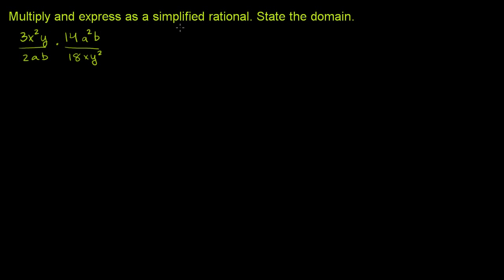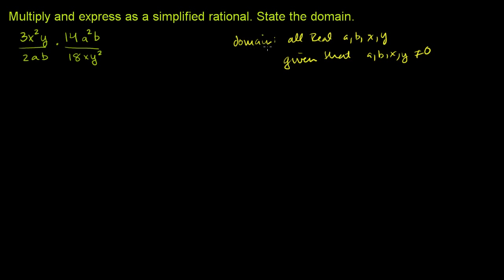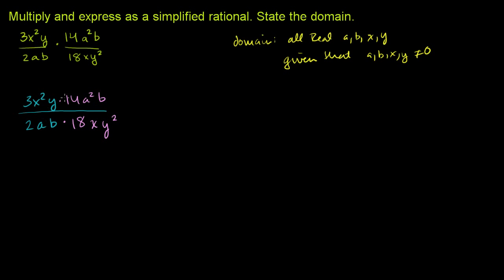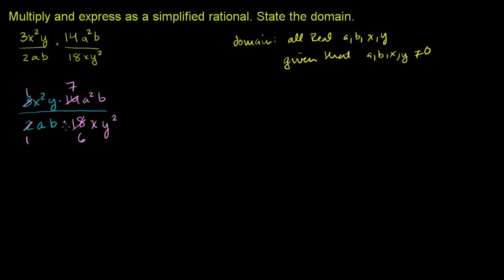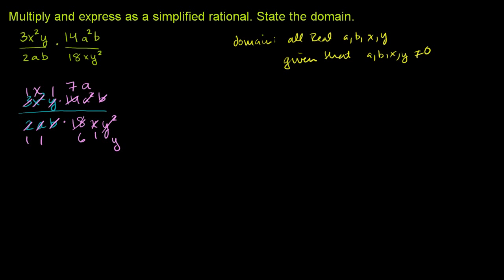143 Multiplying and Dividing Rational Expressions 1